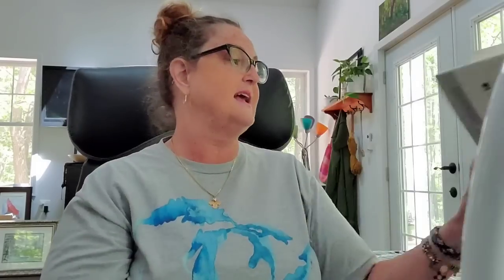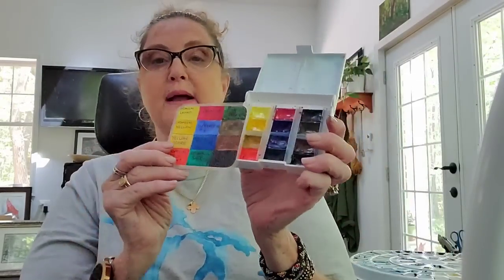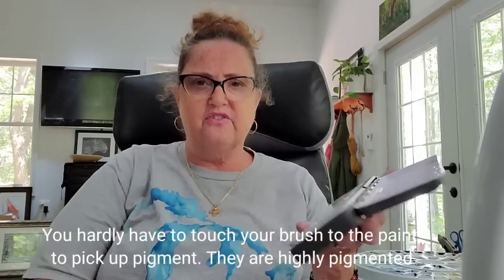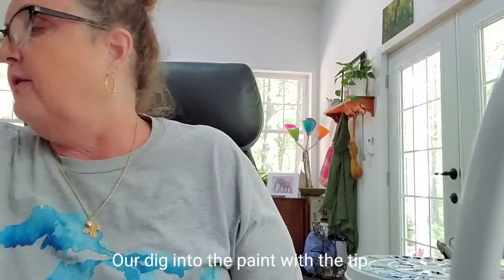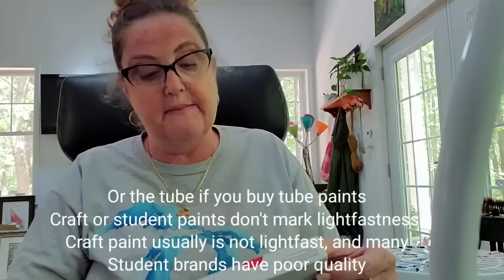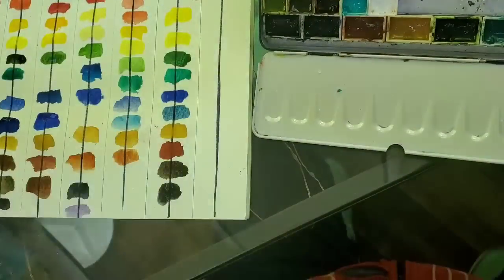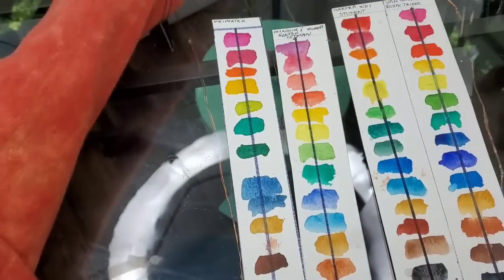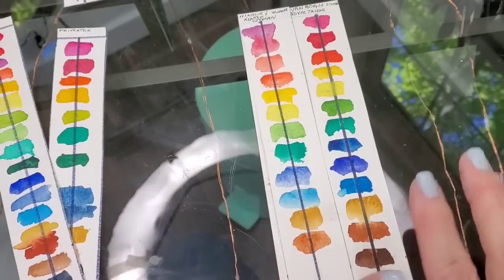Watercolors Which Should I Buy? Comparison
I am not posting links to the Watercolors in the video. There are so many. Most can be found on Amazon, or in your preferred online art store.
Just Google the brand you are interested in.

 I discuss lightfastness, and other terms used in Watercolor, compare student vs professional Watercolors. I give you some options and You decide!